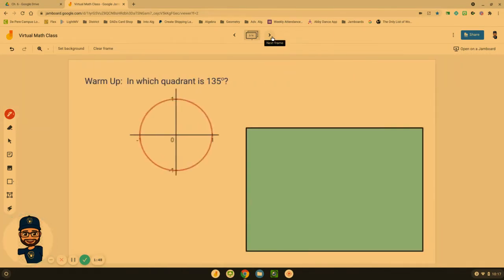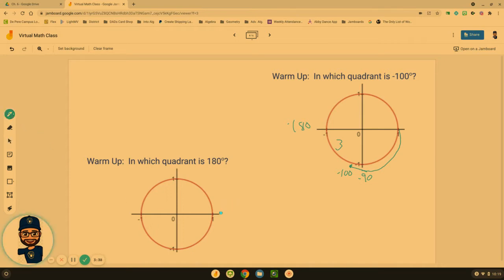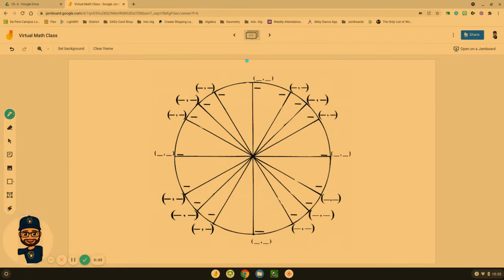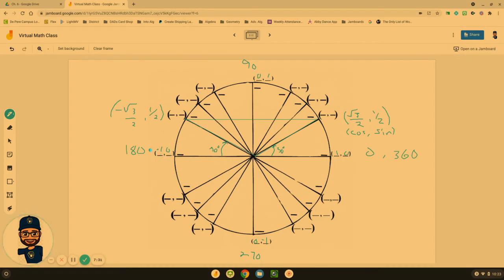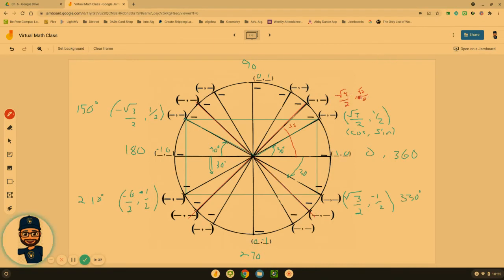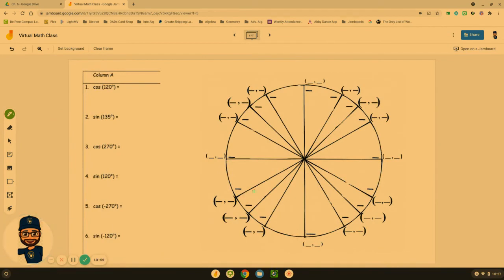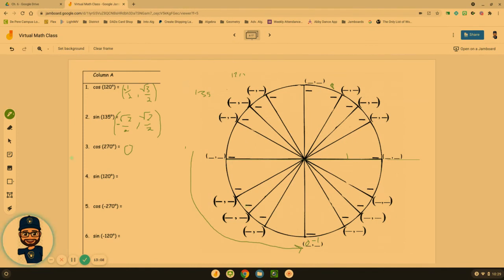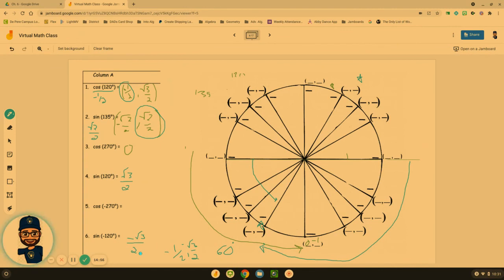More Unit Circle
Mr Cliff Goodace
Math Teacher